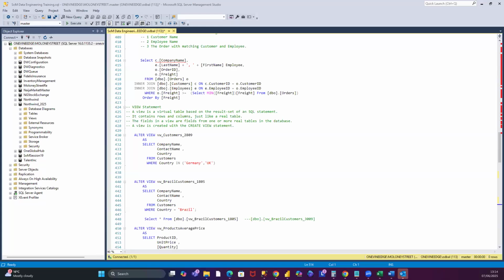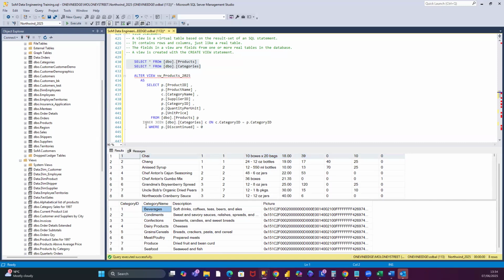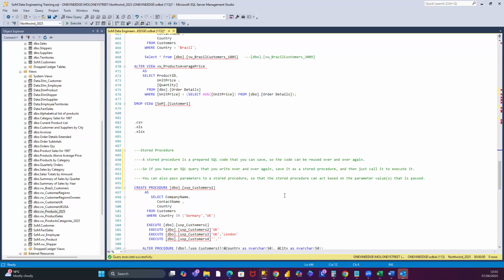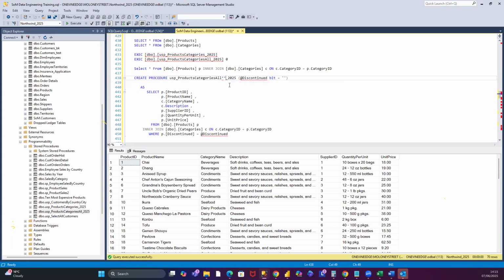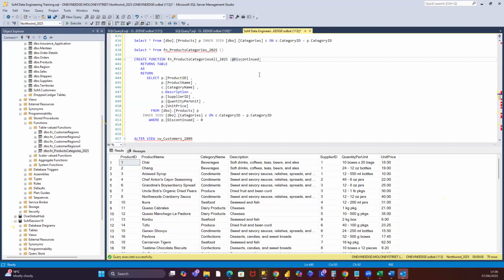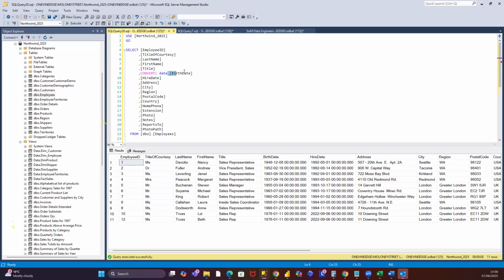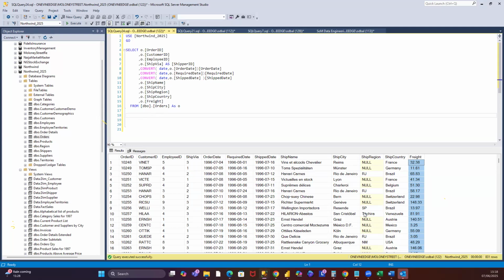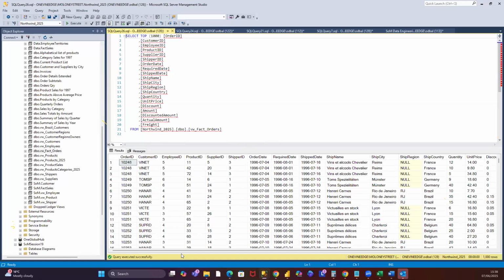SQL 5 Season 19